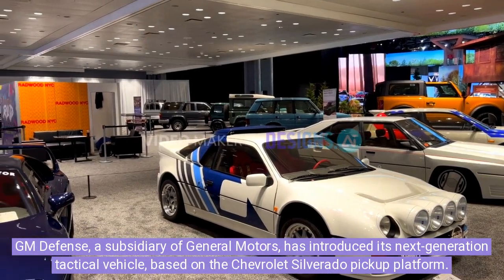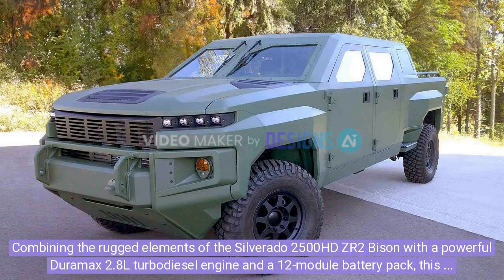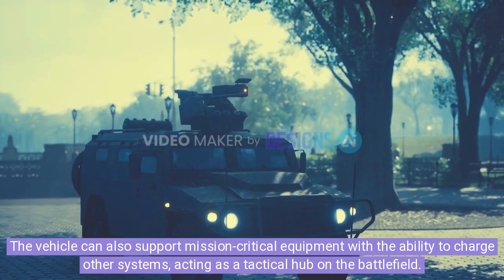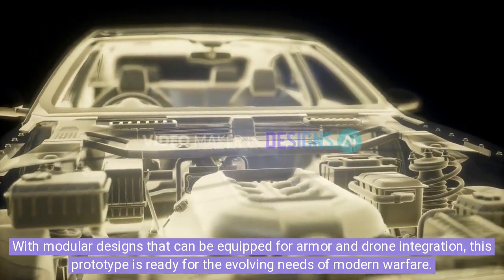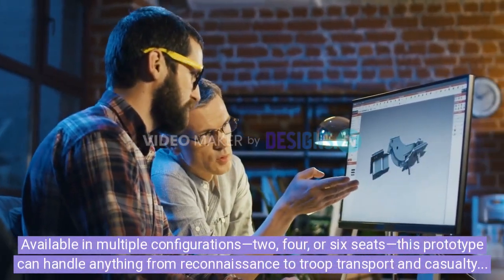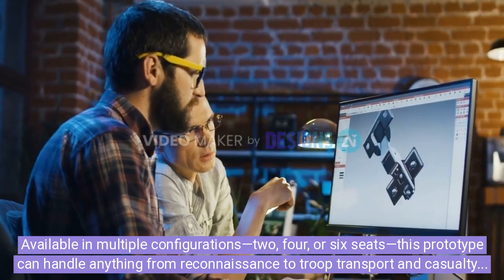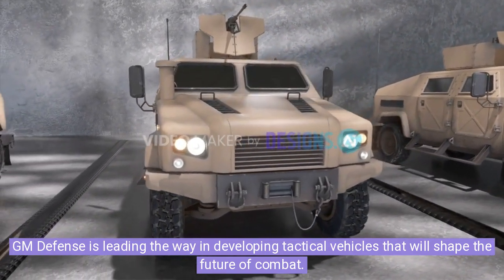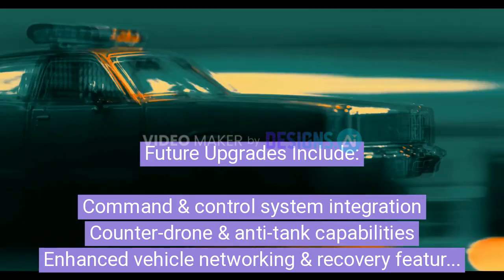GM Defense Unveils Next-Gen Tactical Vehicle Prototype | Built on Chevrolet Silverado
GM Defense, a division of General Motors, has revealed its latest tactical vehicle prototype, based on the Chevrolet Silverado platform. This next-gen vehicle merges the toughness of the Silverado 2500HD ZR2 Bison with a powerful Duramax 2.8L turbodiesel engine and a 12-module battery pack, designed to excel in extreme conditions.

Built for maximum maneuverability and safety, it features advanced systems like five-point seat belts, electronic stability control, anti-lock brakes, rollover protection, and a 360-degree camera for enhanced visibility. Designed for combat scenarios, the vehicle’s low acoustic and thermal signatures make it ideal for covert operations, while its electrical network powers advanced sensors, weapons systems, and soldier gear.

The prototype also acts as a mobile power hub, capable of charging mission-critical equipment, with modular designs for armor and drone integration to meet evolving battlefield demands.

Offered in two, four, or six-seater configurations, this vehicle can handle missions ranging from reconnaissance to troop transport and casualty evacuation. GM Defense is pushing the boundaries of tactical vehicle innovation.

Future Enhancements Include:

    Command & control system integration
    Counter-drone & anti-tank capabilities
    Enhanced recovery & vehicle networking features

Follow us for more updates on GM Defense’s cutting-edge military vehicles!